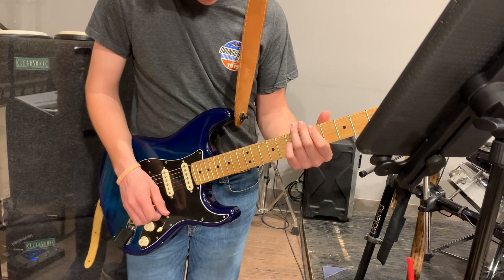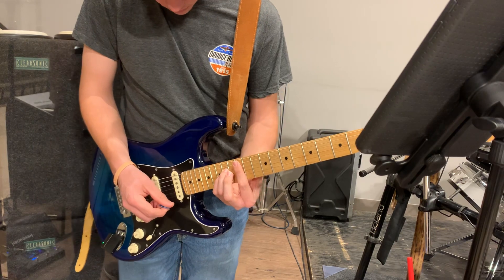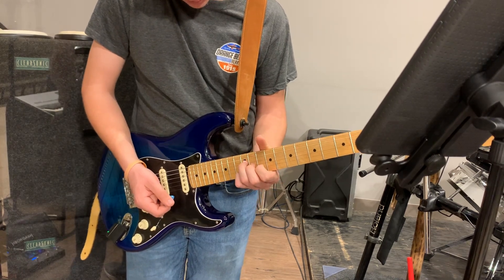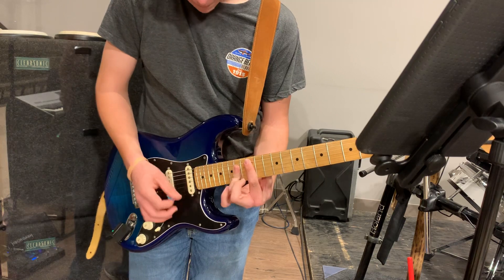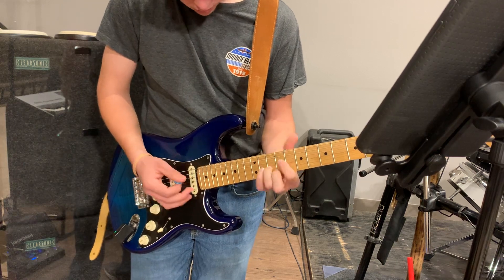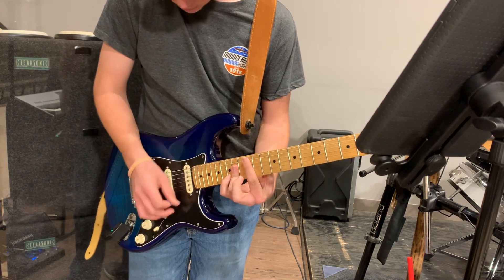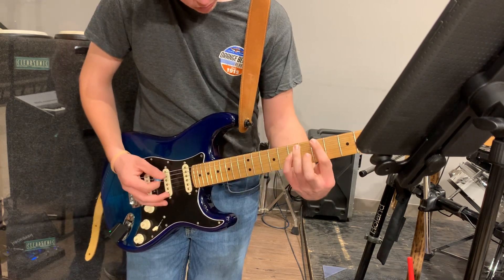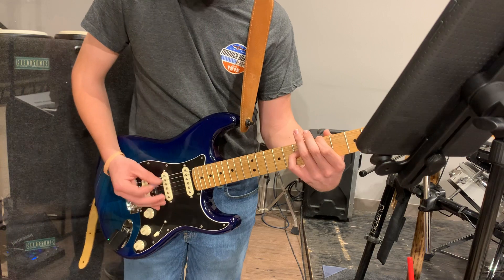The Lord’s Prayer EG V2 & C2